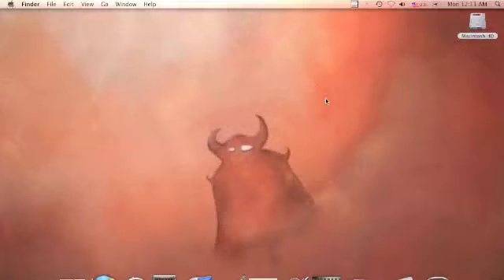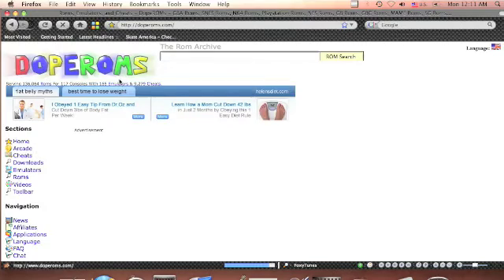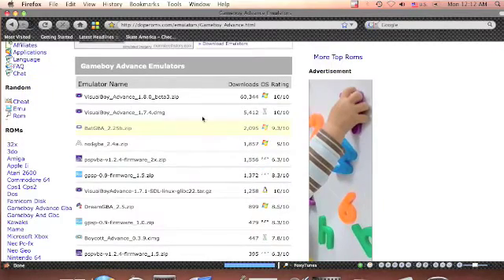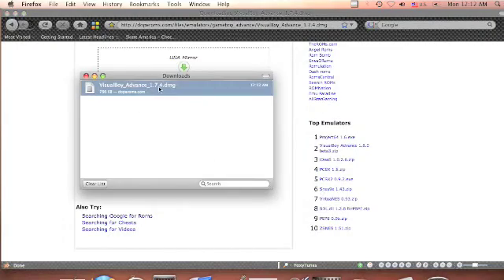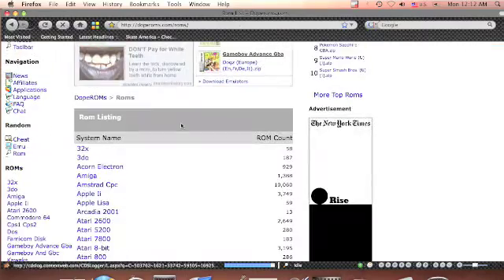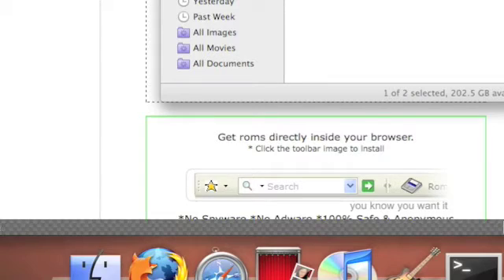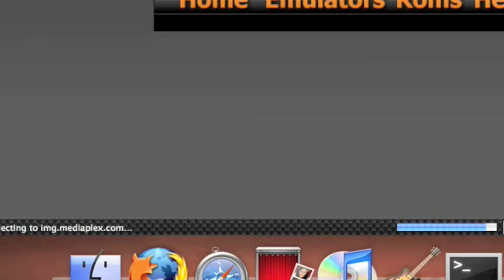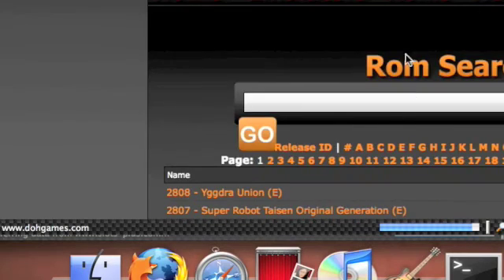How to play GBA Games on a Mac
How to play GBA games on mac using virtual boy advance.